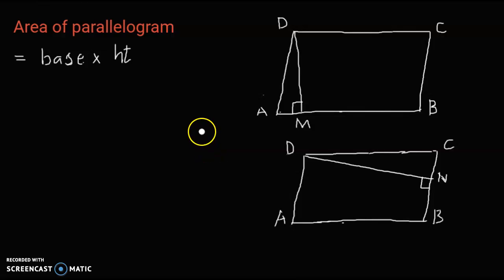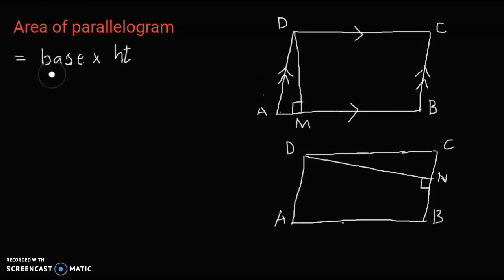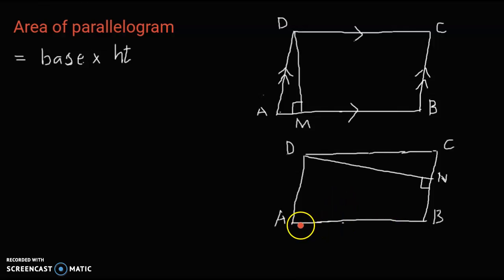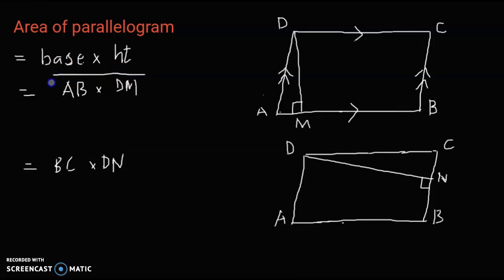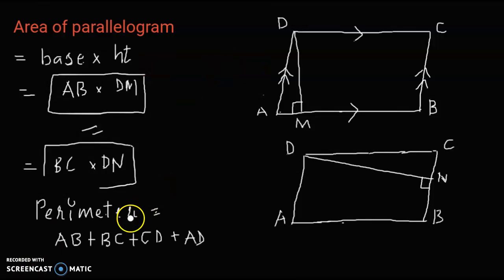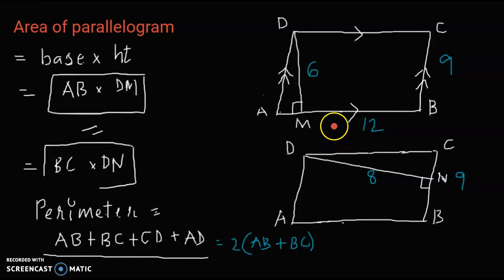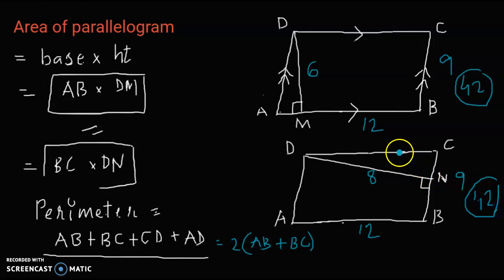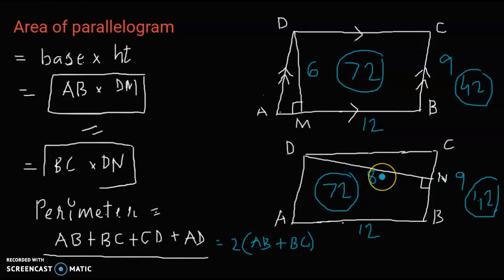Perimeter and Area Parallelogram